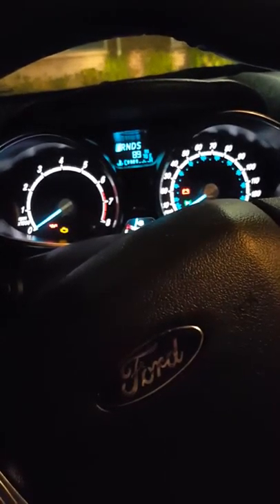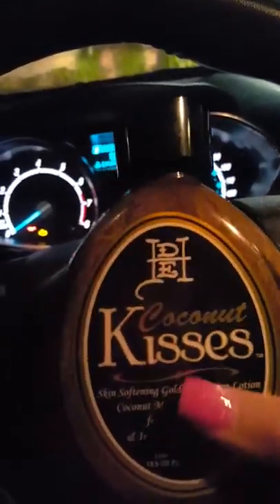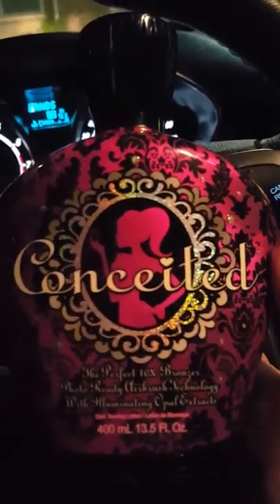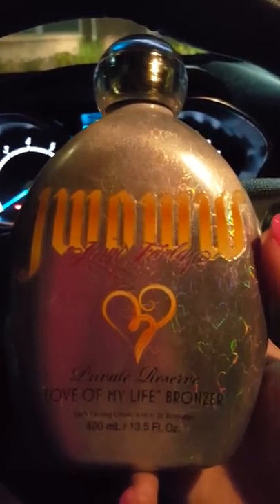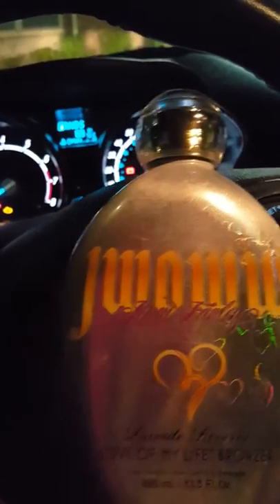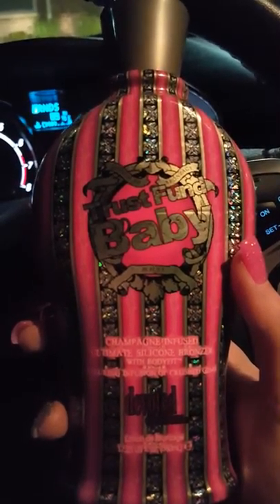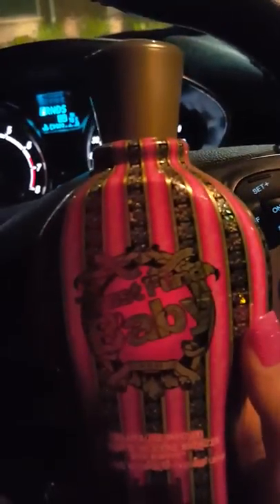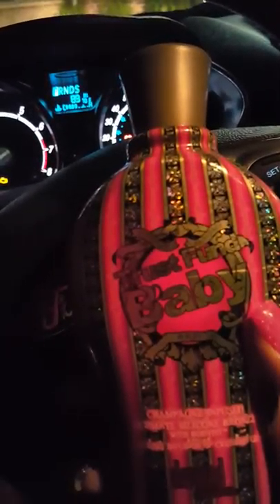More tanning lotions!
Honest unbiased reviews on my newest tanning lotions. I paid for all these with my own money.